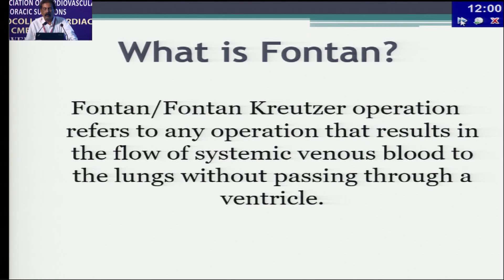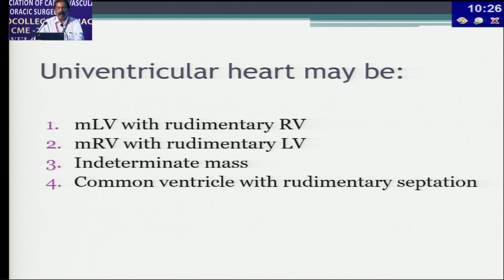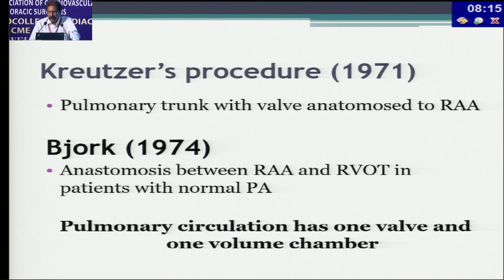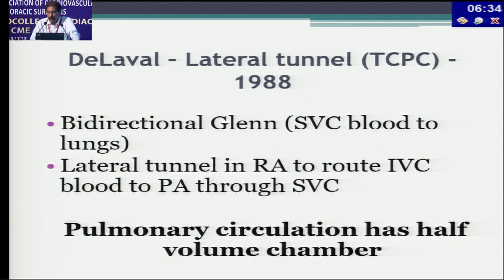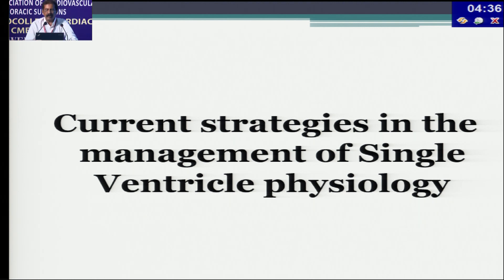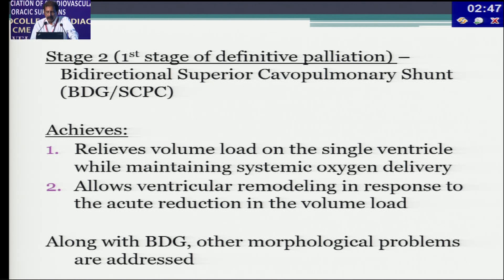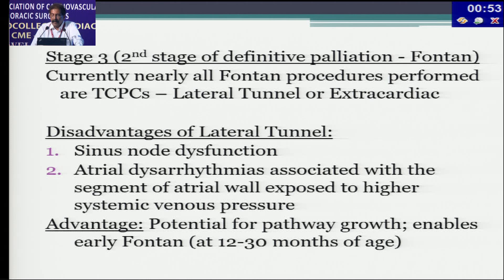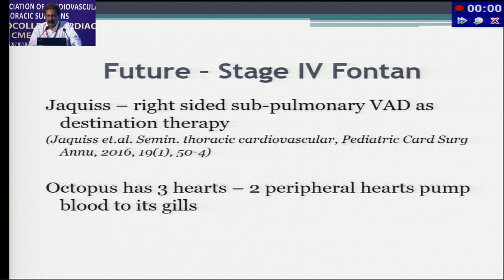Single Ventricle Physiology and the Fontan Circulation: Dr. P.S Seetharama Bhat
In this video, the current strategies in the management of Single Ventricle Physiology and the nuances of Total Cavo-Pulmonary Circulation aka. the Fontan Circulation are discussed.

The speaker is Dr. P.S Seetharama Bhat, Professor Emeritus of Cardiothoracic and Vascular Surgery at SJICR, Bengaluru